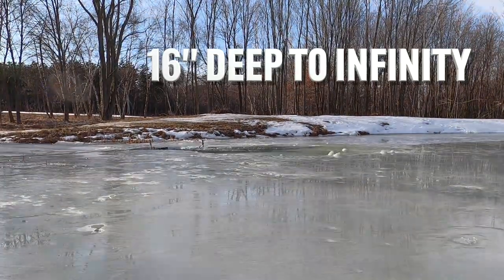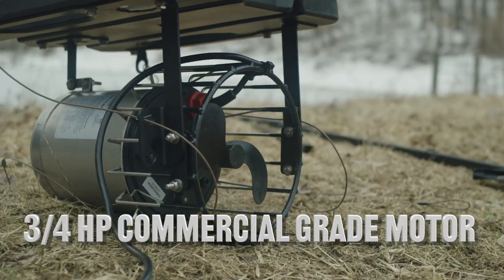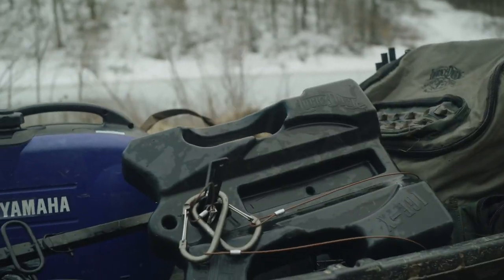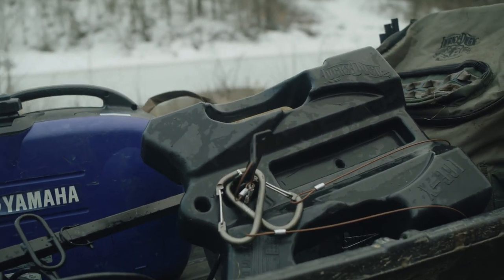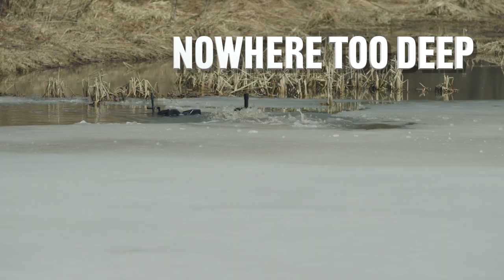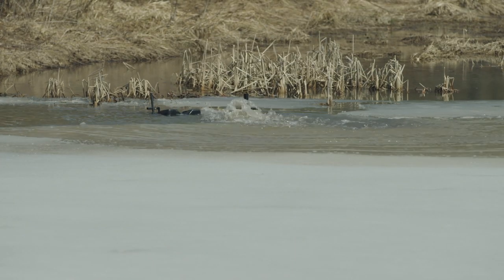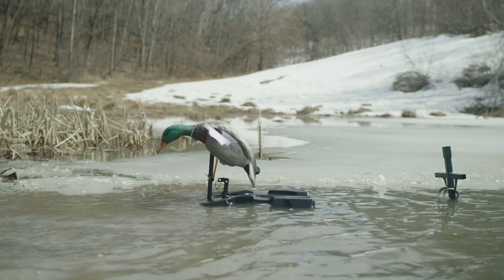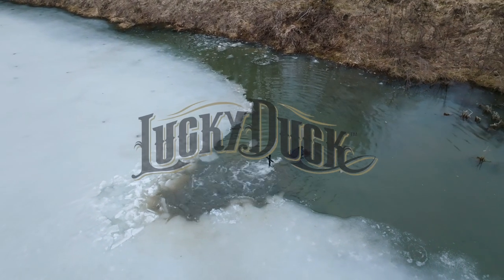The Lucky Duck® Ice-X | The Floating Lightweight Ice-Eater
Most Ice-Eaters are bulky, oversized, semi-permanent fixtures that take two people to adjust the stand, and you get wet doing any depth adjustments; but not the Ice-X. The Ice-X solves this with one obvious solution: It floats. By attaching the Ice-X to any secured fixture like the included 7.5-foot modular pole, the Ice-X can operate from 16” deep of water, to the Mariana Trench, if you can anchor it. The floating 3/4 horsepower ice-eater also can be easily adjusted with changing water levels, by changing its positioning on the pole. The rotomolded float gets rid of the bulk and weight of steel stands, making the Ice-X more lightweight than the competition, and gives an easy to access adjustment on the pitch of the blade from above. Lastly, it can run off your 2200 30-amp case generator, meaning you can walk in with just a generator and the Ice-X on a sled.  Attach to a boat, a pole, even an anchor, and melt ice in deep and shallow water with the Lucky Duck Ice-X.

• Floating Rotomolded De-Icer
• Commercial Grade 3/4 HP Marine Motor, 37lb. of thrust
• Durable rotomolded float for years of use
• Universal decoy slot for use while hunting
• Quickly adjust motor pitch
• Weighs only 45lbs
• 18 starting Amps and 6.7 operating Amps
• Runs off 2200 Watt 30-amp case generator
• Includes:
      • Ice-X Unit
      •7.5-foot modular pole
      • 100’ Waterproof Power Cord
      • (2) cable tie downs and (2) carabiners